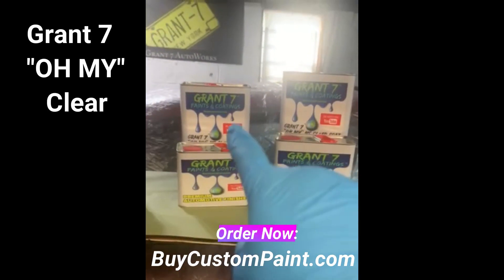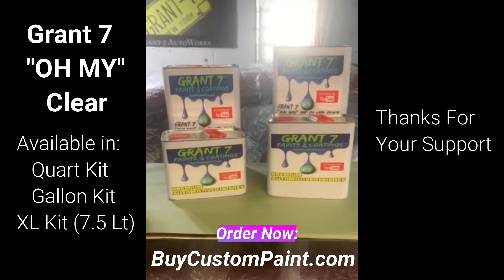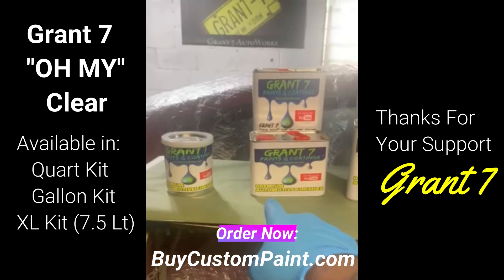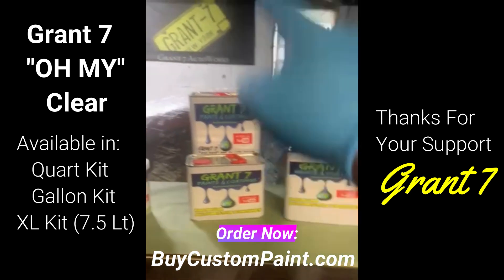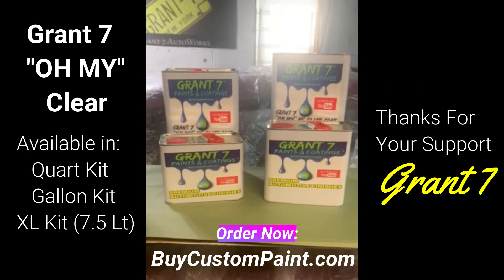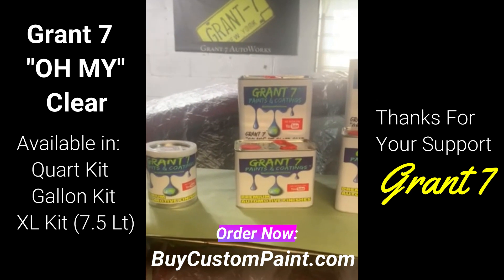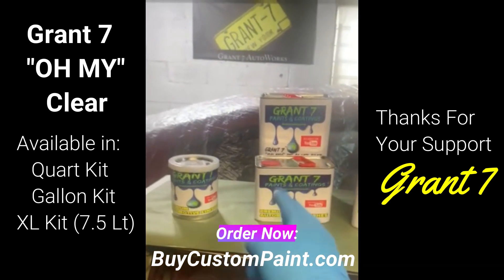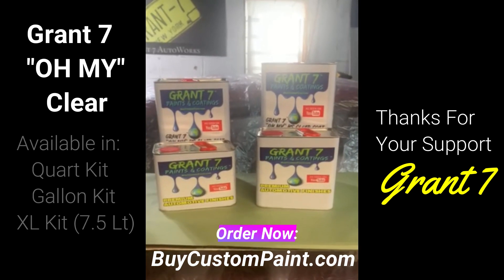Grant 7 "Oh My" XL Clear - The Big Boy Kit - BuyCustomPaint.com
The Grant 7 "OH MY" Clear now comes in a 7.5 Liter Kit - the XL KIT!
Available now @ BuyCustomPaint.com

clear coat
automotive clear coat
automotive paint
best automotive clear
high solid clear coat
hs clear
hs clear coat
high solid vs medium solid clear
best clear coat for candy paint
best clear coat for metallic paint
best clear coat for wet paint
best clear coat for paint
boat paint
model car paint
bicycle paint
motorcycle paint
helmet paint
candy paint
kandy paint
pearl paint